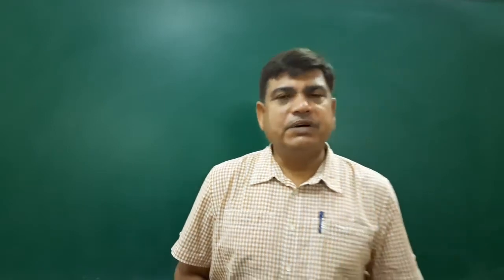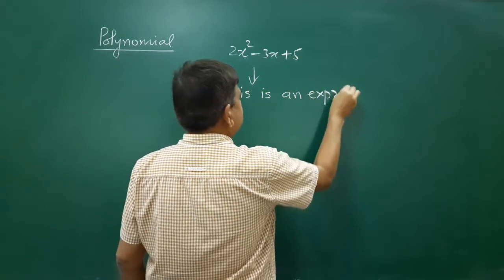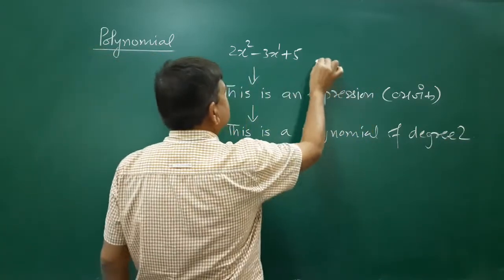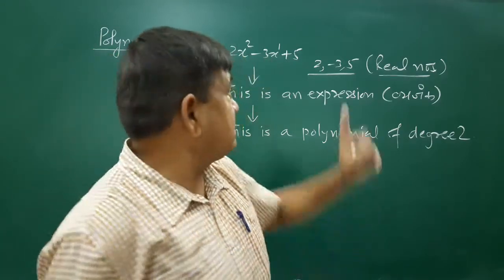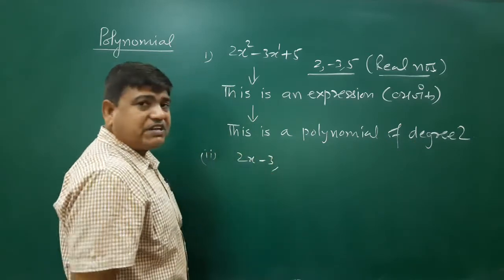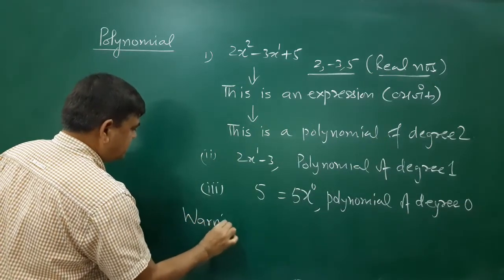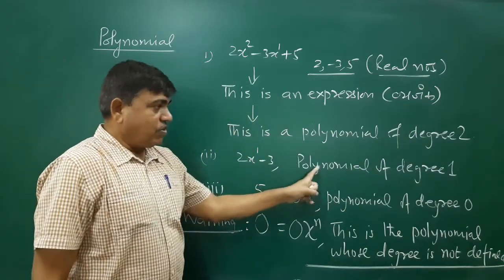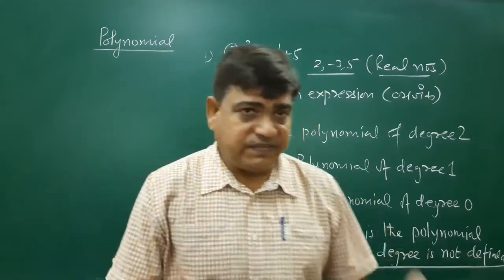Linear Algebra:Vector Space-7(B.Sc.Hons.Part-III) By Dr P R PARIHAR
Linear Algebra, Vector space, Polynomial, Field, Subfield